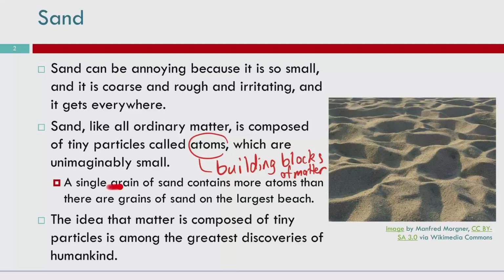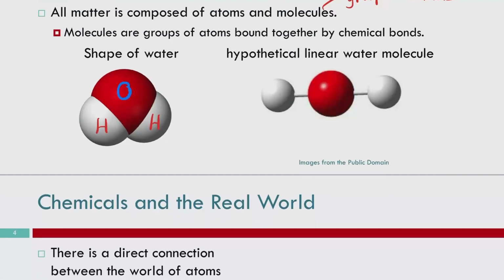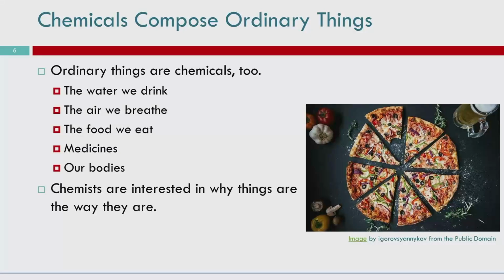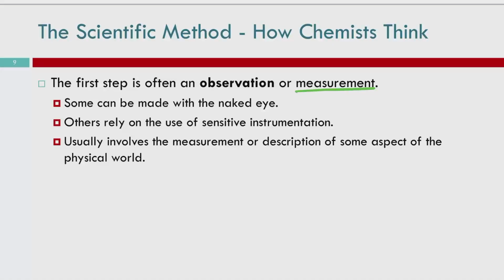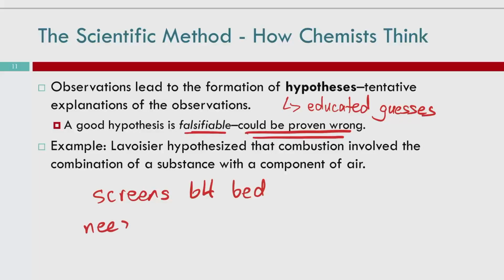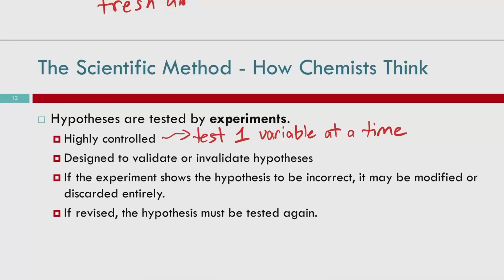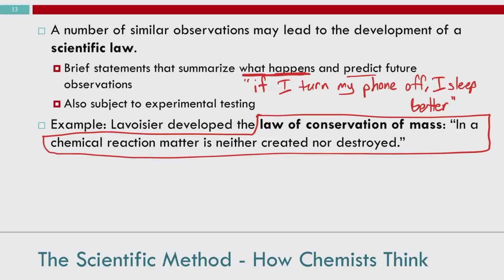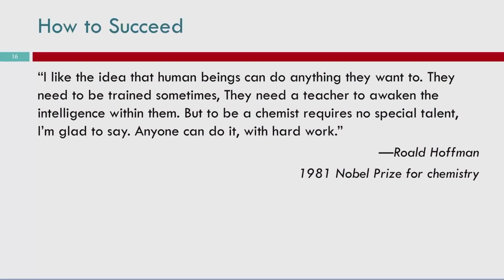Chem 20 - Chapter 0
Lecture on chapter 0, covering the scientific method, scientific laws and theories, and more. Spring 2026